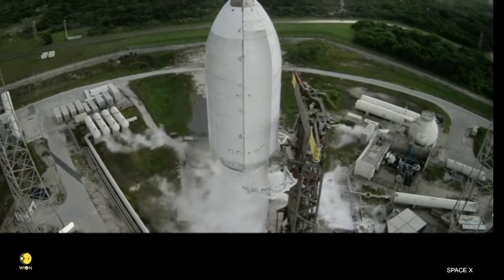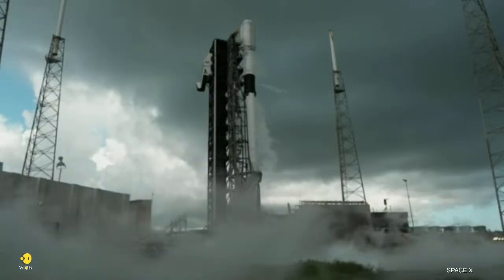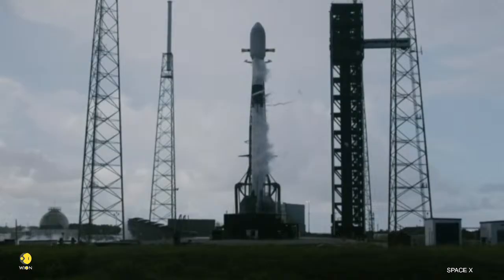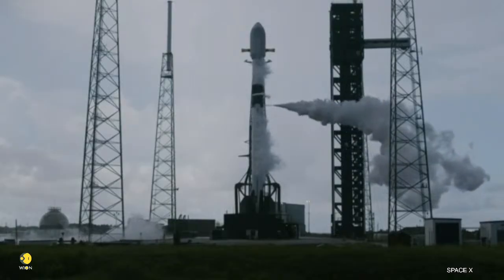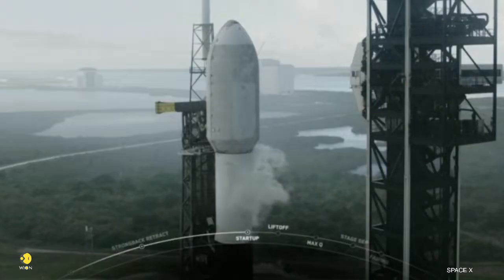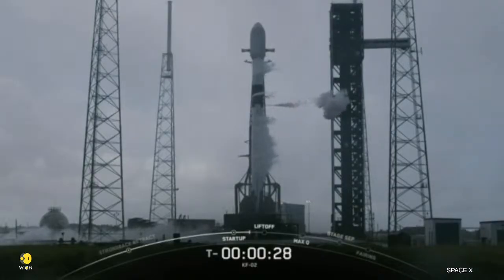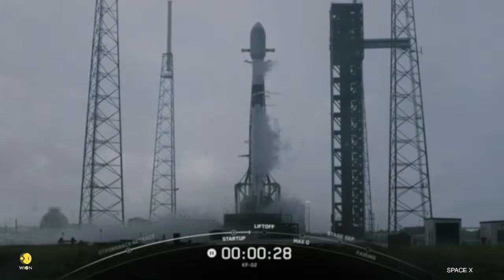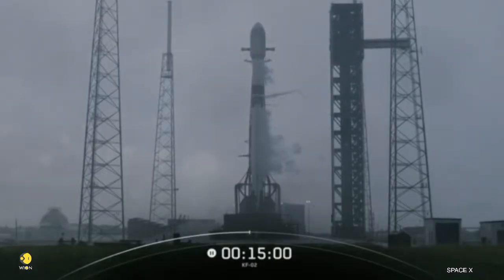LIVE: SpaceX Launches Amazon’s Project Kuiper — Falcon 9’s 100th Mission! | WION Live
SpaceX’s Falcon 9 launches the KF-02 mission to orbit from Space Launch Complex 40 (SLC-40) at Cape Canaveral Space Force Station in Florida, the first flight for the Falcon 9 first stage booster supporting this mission.